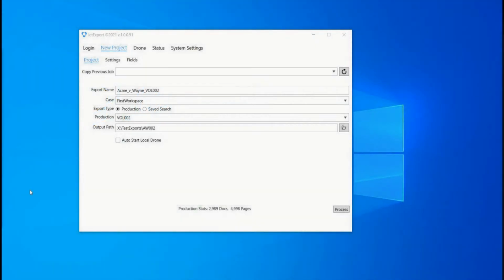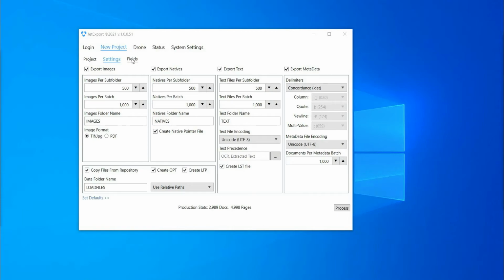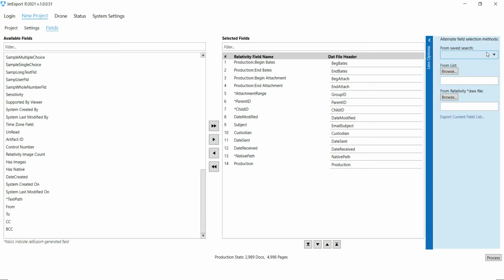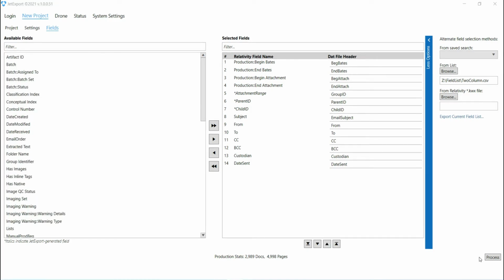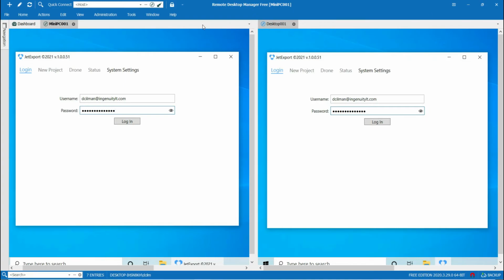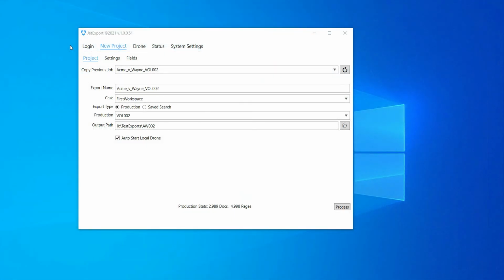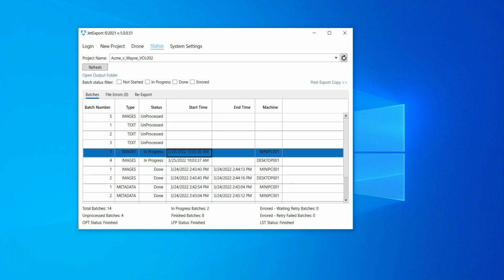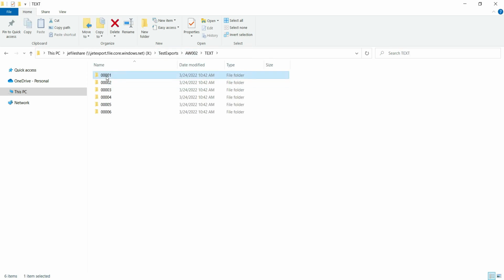Meet JetExport!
No more endless waiting for exports. JetExport gives users the ability to deploy multiple computers on a single job in order to cut the time to export productions and saved searches to a fraction of what traditional tools can achieve.